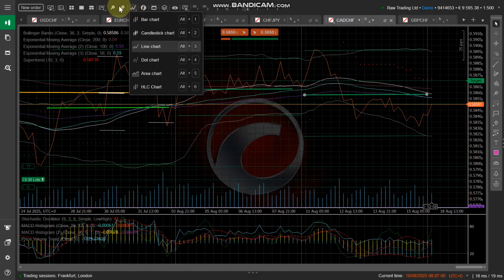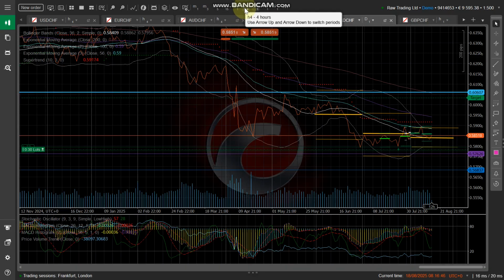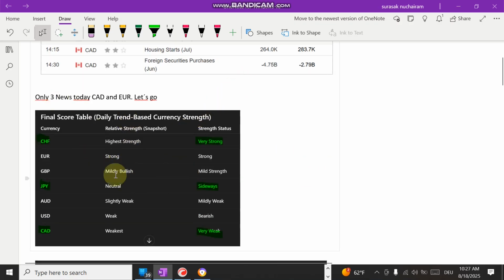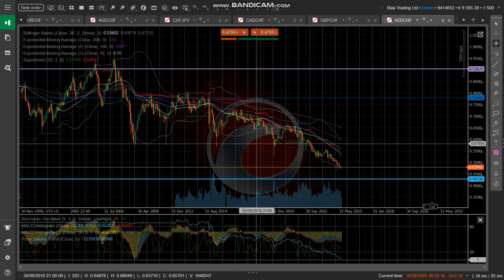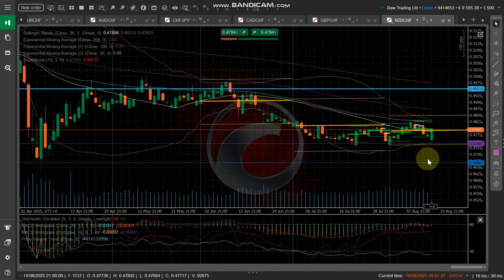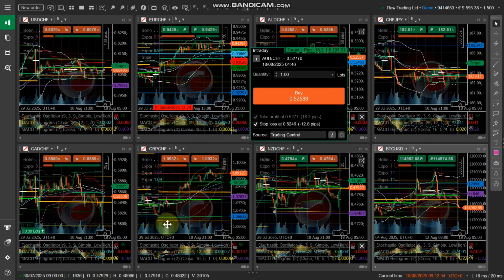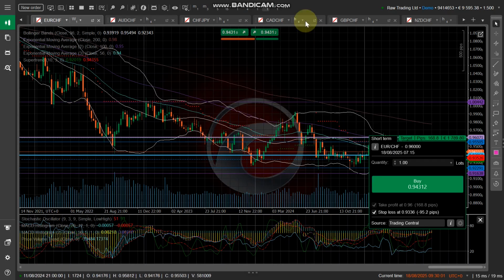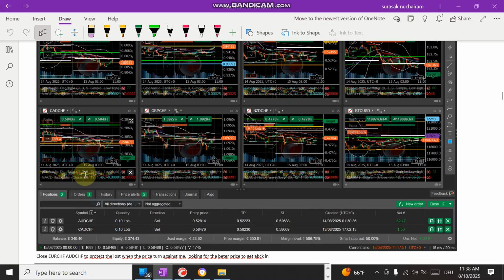My Price Action Analysis xCHF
📈 Mastering Price Action | Building Strategy.  I'm committed to sharpening my Price Action (PA) skills—because understanding market behavior is key to building a solid trading strategy. Mistakes aren't setbacks; they're lessons. I revisit my trades to learn what went wrong, why it happened, and how to enter and exit more safely next time.

💡 Metfi: A Powerful Investment Opportunity Metfi is one of the most exciting investment ecosystems out there. If you're curious about joining the Metfi DAO, I’m here to help. Whether you're new or experienced, I’ll personally guide you through the system until you’re confident enough to support others and grow your own Metfi team.